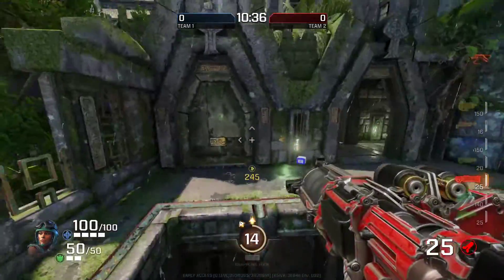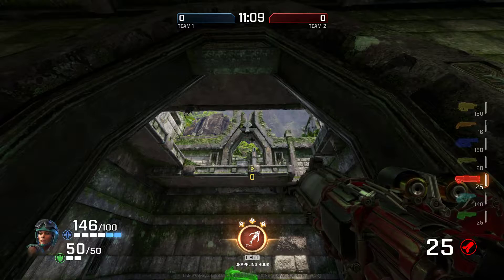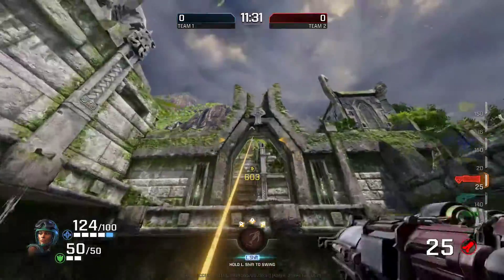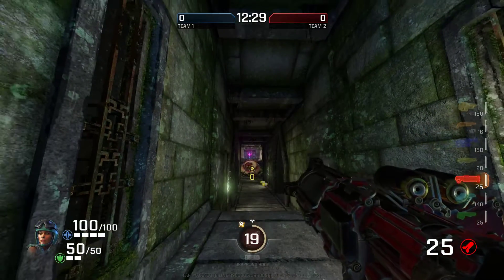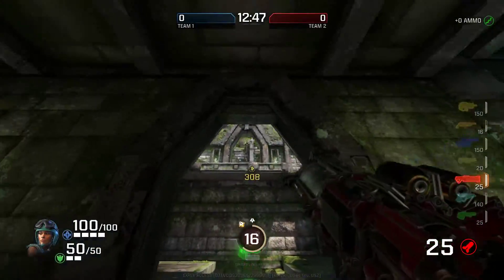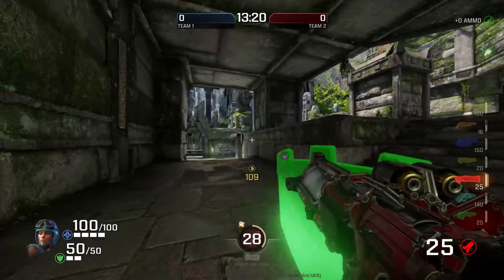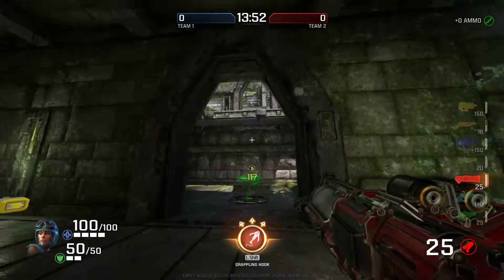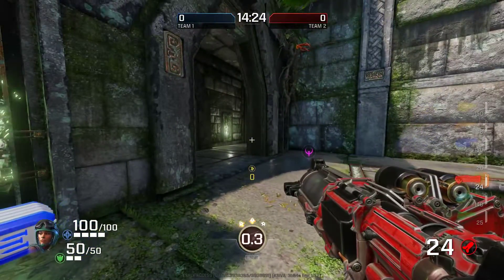Chugg - Athena Guide - Swinging Fundamentals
After a few hours of learning Athena, I've come up with a short 5 step guide to how her swinging works. I expect I'll have a lot more to say on her once I get a lot more experience.

-One important thing I forgot to mention - I have set a second button to trigger my ability (Middle Mouse Button), this is personal preference but has helped me break down and learn the mechanics.

Recap:
- 5 Steps Of Athena's Swing: "Aim - Grapple - Wait - Swing -Release".
- Put your attention on your inputs/mechanics, not on the paths.
- After the 'Aim' step; the player's cross-hair can move freely (used for fighting, or watching positions/angles).